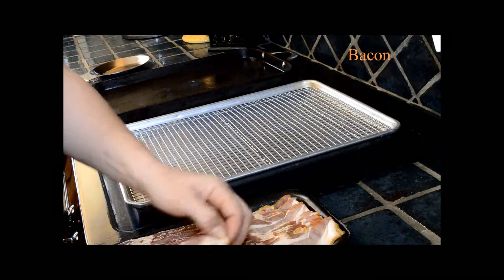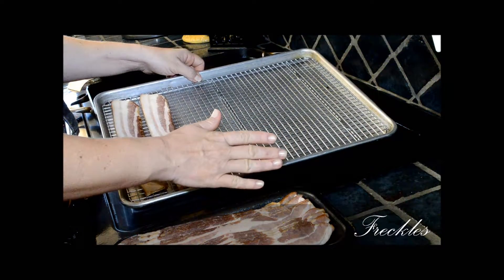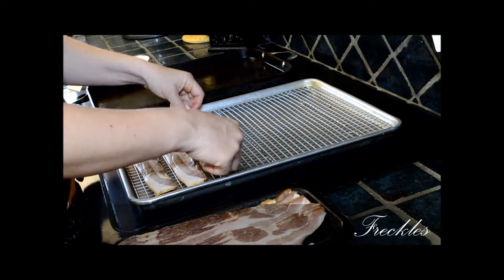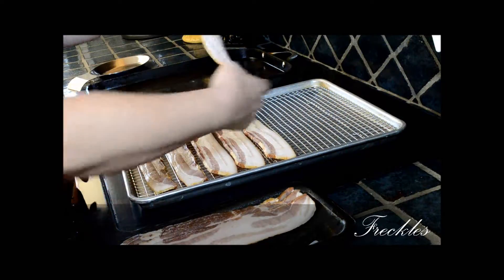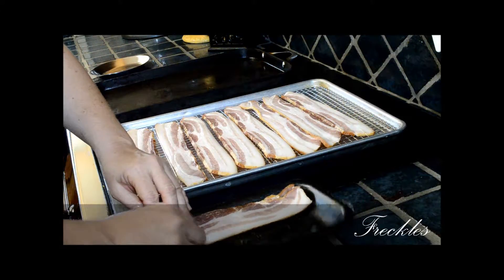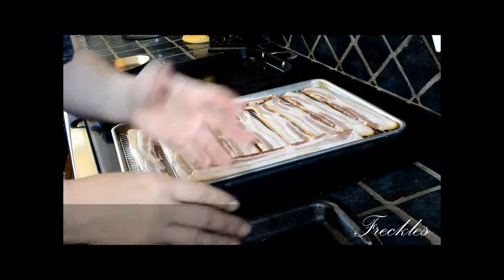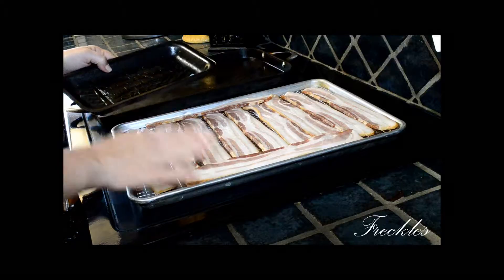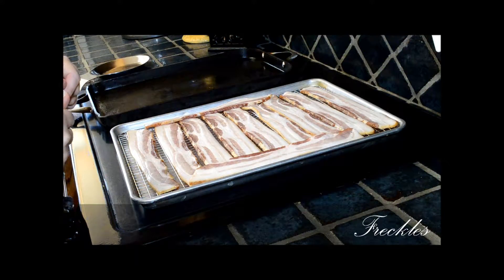Bacon Bacon Bacon! the Freckles way!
Tips, technique and the perfect way to make great bacon...easy!